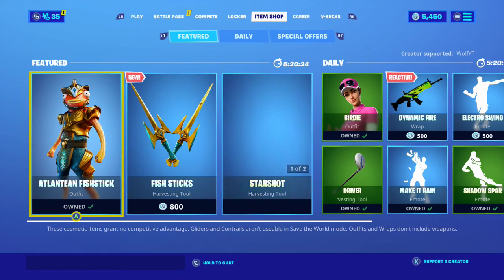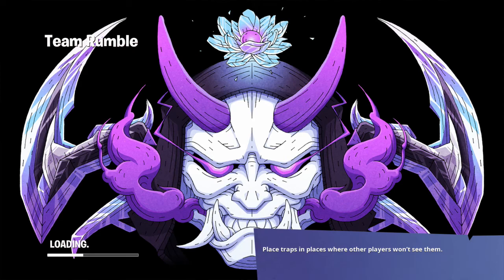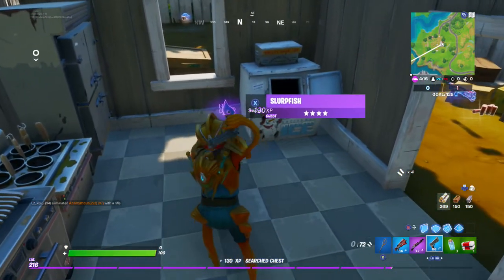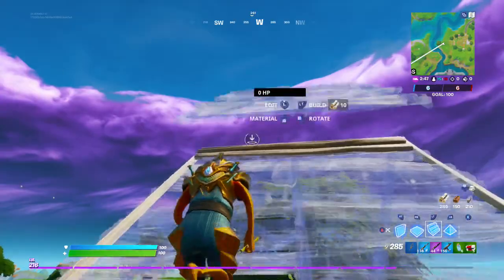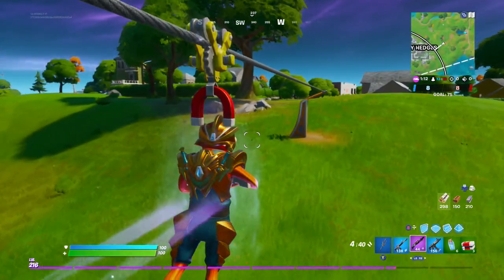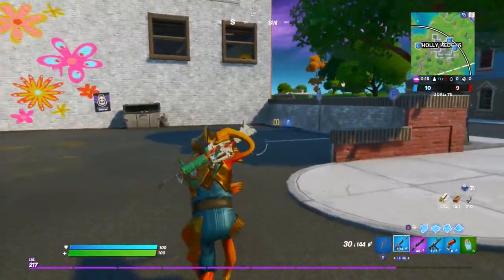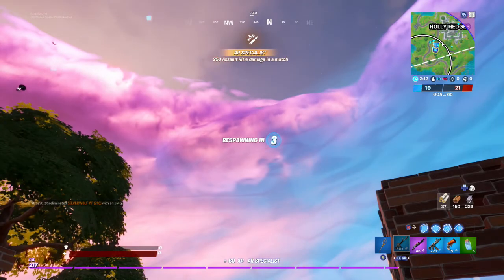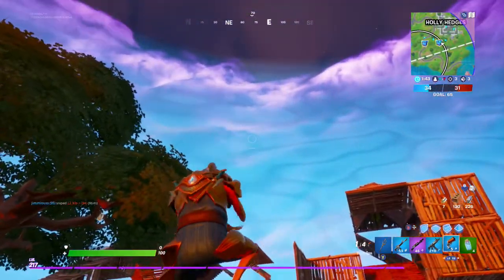Atlantean Fishstick Skin Gameplay In Fortnite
Gameplay featuring :
Atlantean Fishstick Skin
Titan Scale Backbling
Fish Sticks Pickaxe